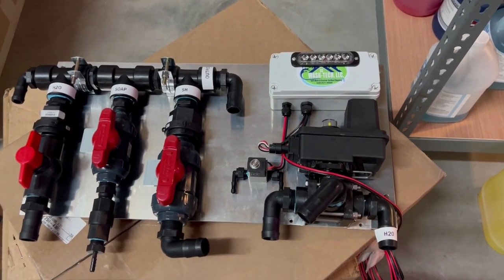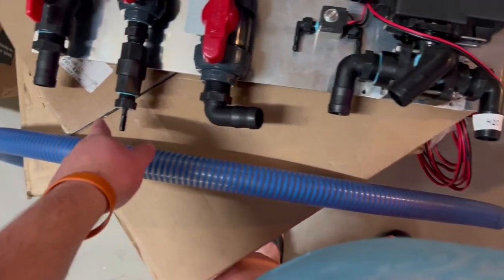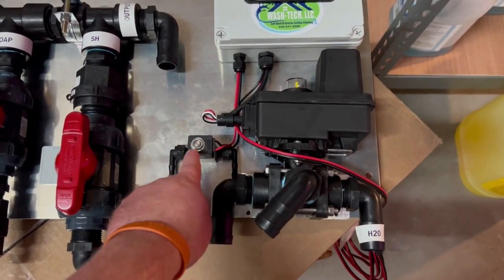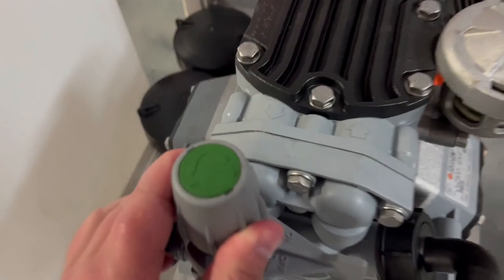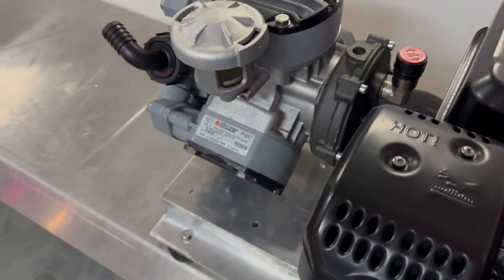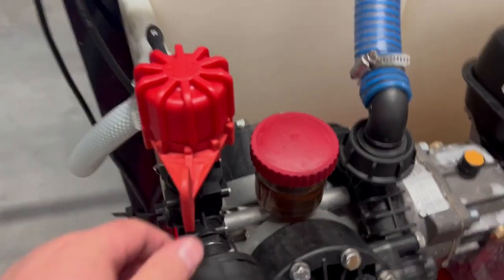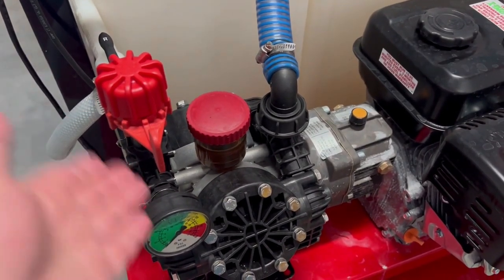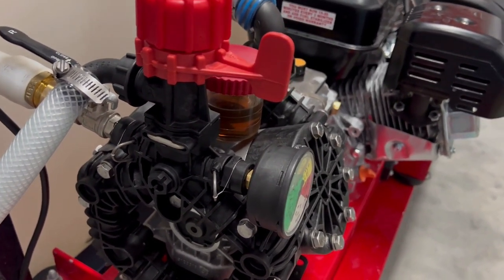High Flow Mixer - P40 - AR45 Plumbing Walkthrough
In this video I walk through plumbing a high flow mixer and remote system up to a P40 or AR45.

P40 Uses:
1/2" Bypass Hose
3/4" Hose to Reel Fitting
1" Hose Into Pump

AR45 Uses:
3/4" Bypass Hose
1/2" Hose to Reel Fitting (upconvert this to 3/4" to
1 1/4" Hose Into Pump

3/4" Hose from pumps to reel.  Must convert size on AR45 and fitting on P40 this prevents the hose from blowing off with hose clamps (common issue)

25' 3/4" Bypass Hose

25' 1/2 Bypass Hose

1" Tigerflex Green

1 1/4" PVC Hose

Hose Clamp Kit

1/2" to 3/4" Converter to reel for AR45

1" to 3/4" converter to reel for P40 (the barb is 3/4" but the threads are 1")